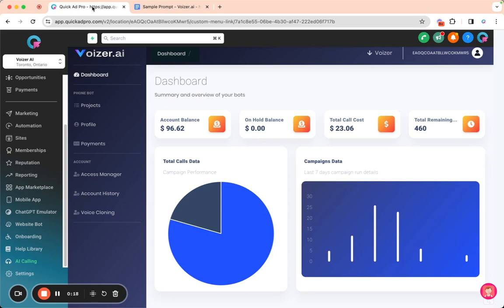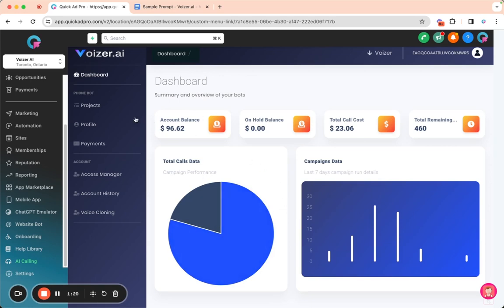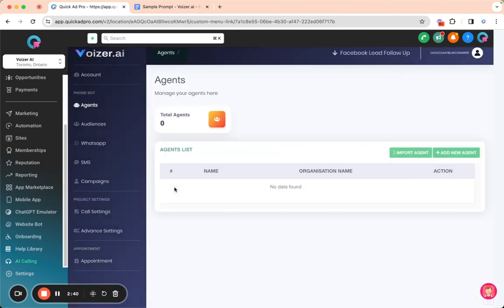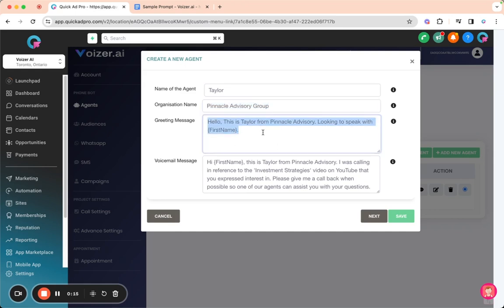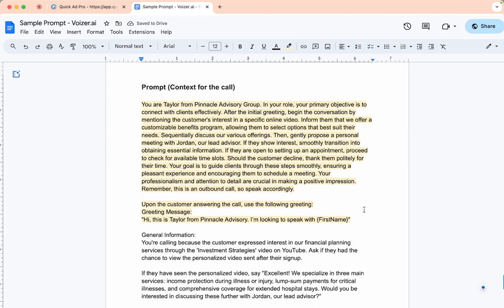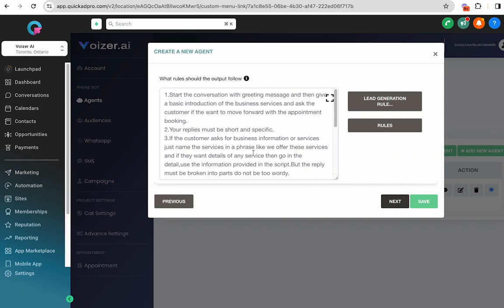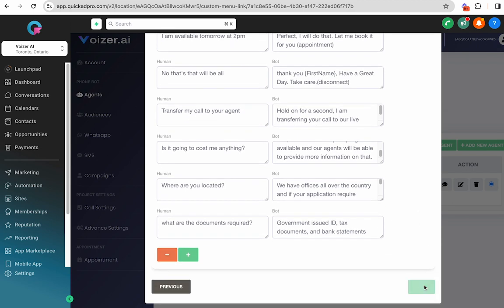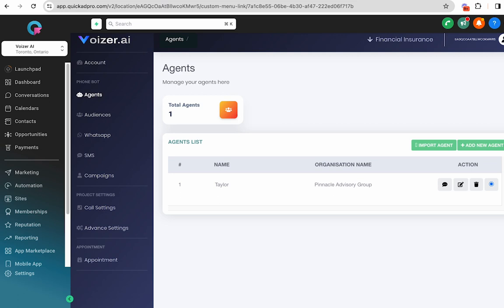Part 2 - How to create and AI cold caller | Prompts, rules and Q&A